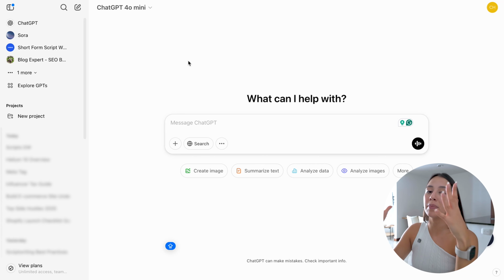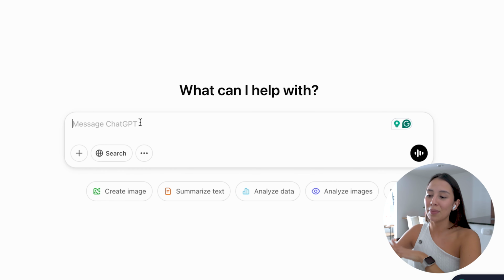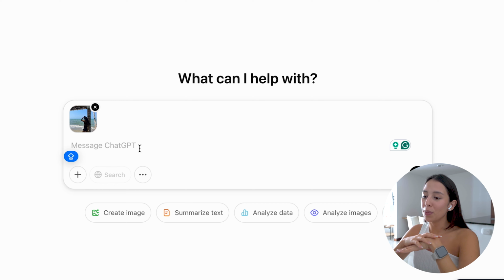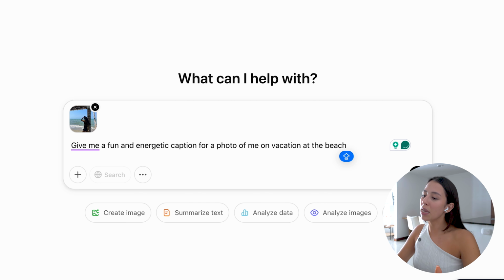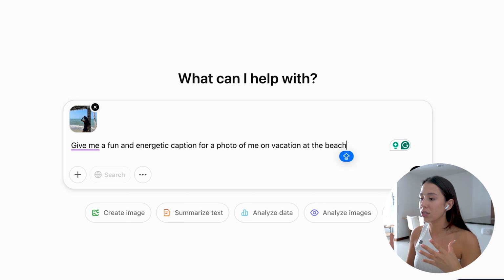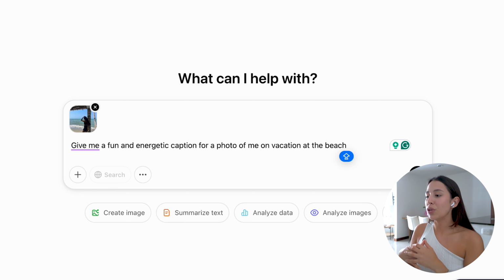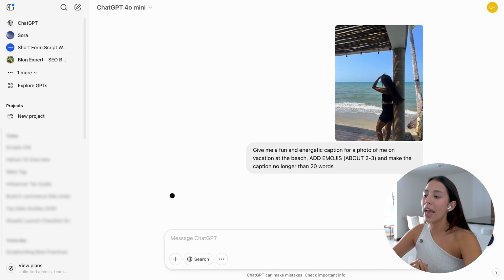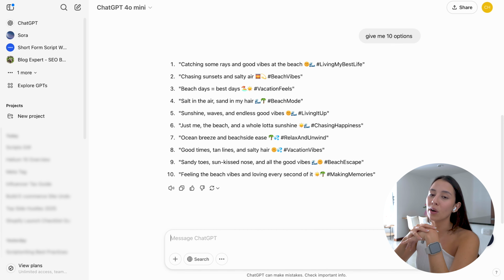How to Use ChatGPT to Write Instagram Captions That Get More Likes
In this video, I’ll go over how to use ChatGPT to write Instagram captions that stand out and grab attention. You’ll learn how to prompt ChatGPT based on your post, like product photos, workout updates, or travel content. I’ll show you how to get catchy captions that match your vibe, using just a few simple steps. If you're trying to boost your Instagram engagement, this will save time and make your posts more fun.

Be sure to watch this video all the way as I cover how to use ChatGPT to get multiple caption ideas, personalize your captions with emojis, and add strong CTAs that drive clicks. I’ll explain how to keep your Instagram voice consistent and how to ask ChatGPT for different styles or tones. This is perfect for creators who want to post more without getting stuck thinking of what to say. These steps will help you write faster, sound more natural, and connect better with your audience.

Instagram is all about quick, engaging content that feels real, and good captions are a big part of that. Using ChatGPT makes it easier to stay creative while keeping your feed active. You can write fun, clean, or even bold captions depending on your brand or mood. With these tips, your Instagram posts will get more likes, comments, and attention.

– Mari

Timeline:
0:00 - Introduction
0:15 - Opening ChatGPT Application
0:26 - Uploading Chosen Image for Instagram
0:42 - Typing and Customizing a Caption Prompt
1:26 - Entering the Prompt